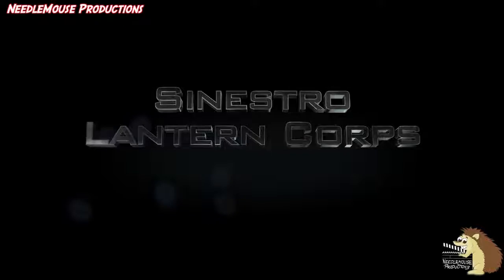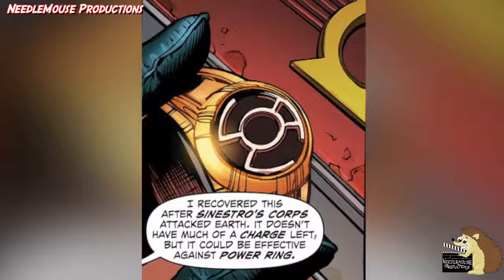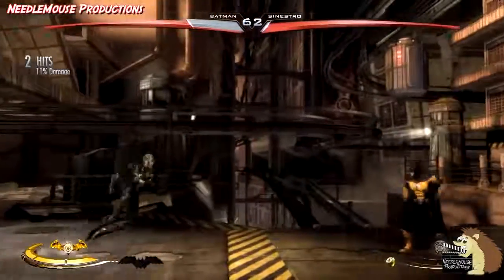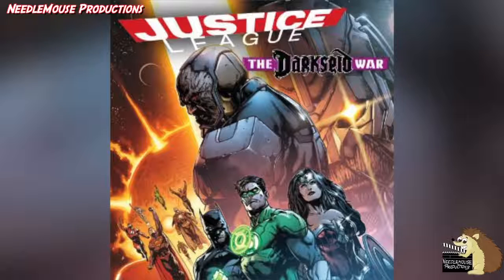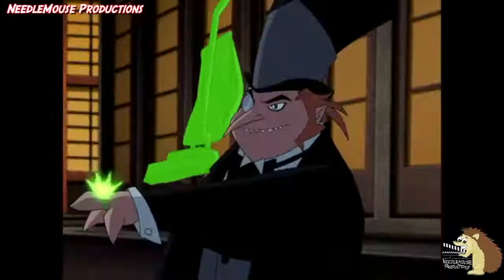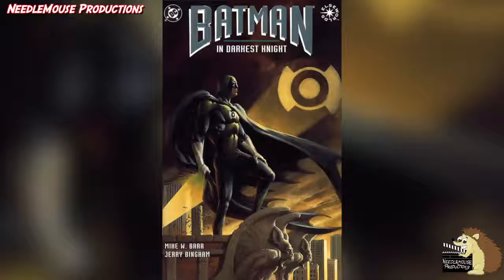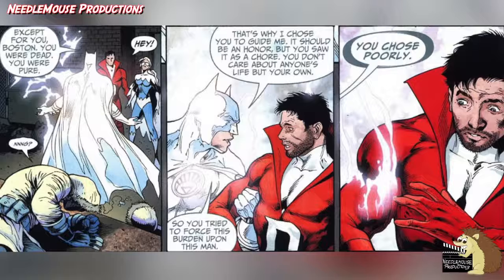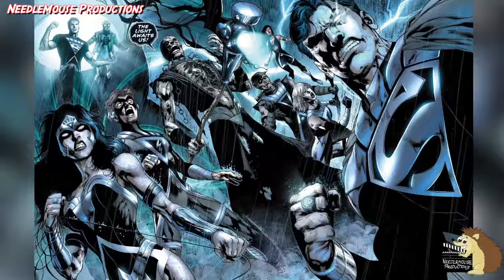Batman Has Wielded A Power Ring...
Batman Video Game Based Suit...